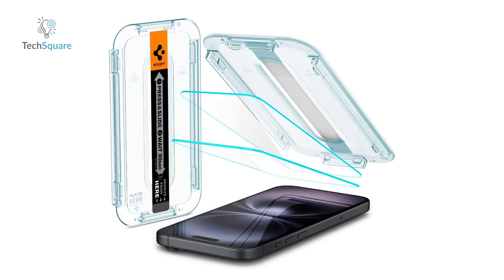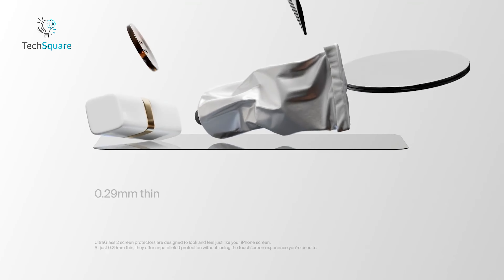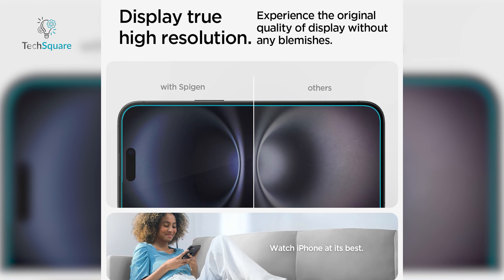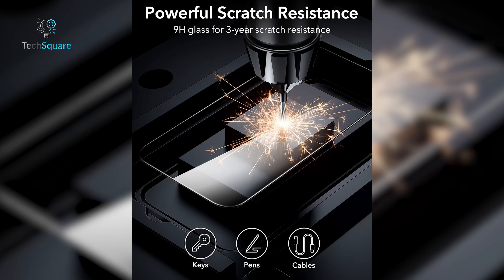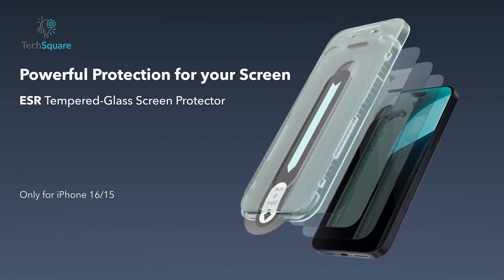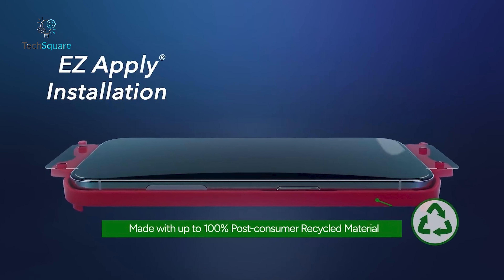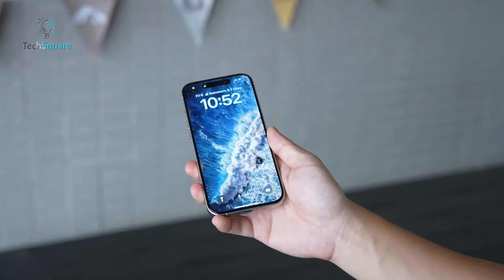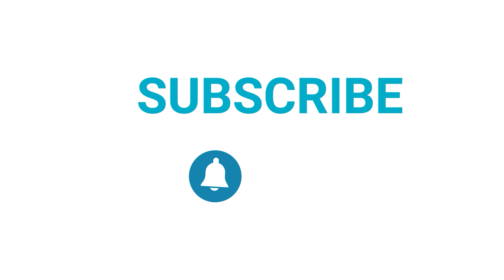5 Most Durable Screen Protector for iPhone 16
Cracked screens, pesky scratches, and costly repairs – no one wants that for their shiny new iPhone 16! That’s why investing in a reliable screen protector is a must. In today’s video, we’re breaking down the 5 Most Durable Screen Protectors for the iPhone 16. These options are designed to be tough, stylish, and ready to shield your phone from everyday damage. Stick around to see which one will keep your screen pristine and save you the hassle of a shattered display! Let’s dive in!

Most Durable Screen Protector for iPhone 16 (Paid Link)